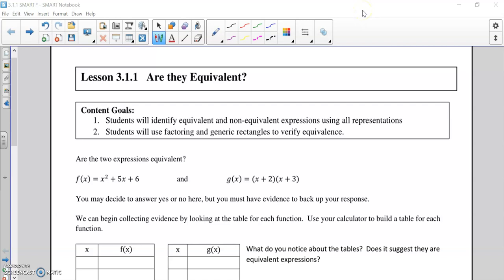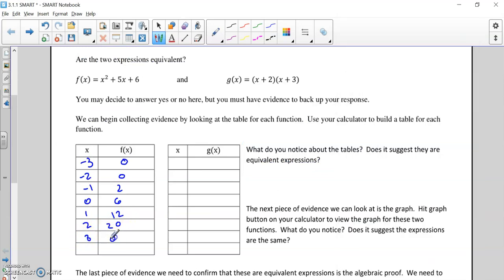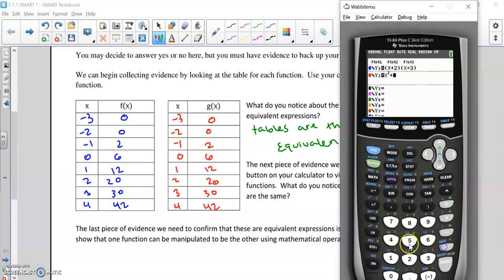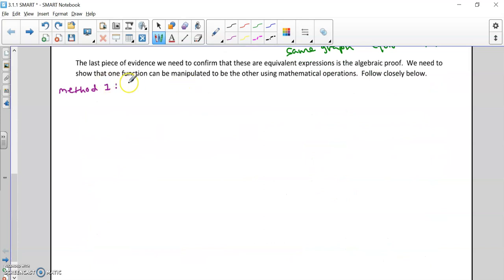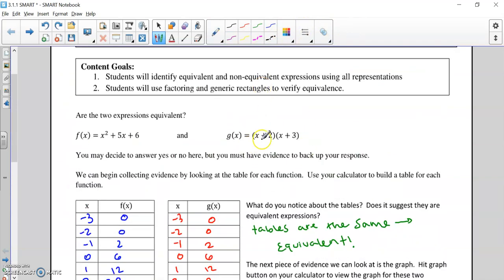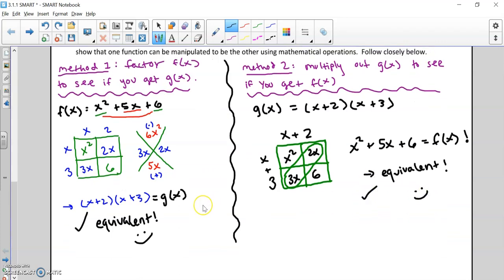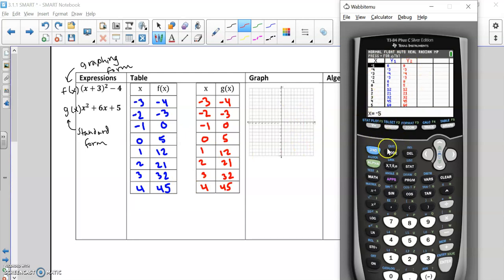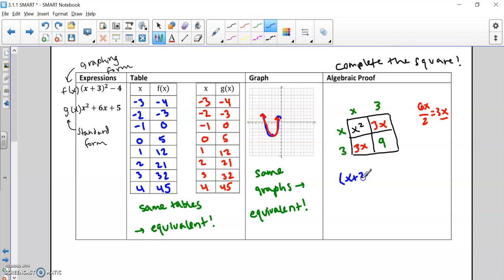3.1.1- Are the Expressions Equivalent?